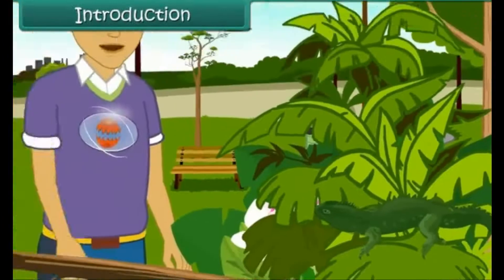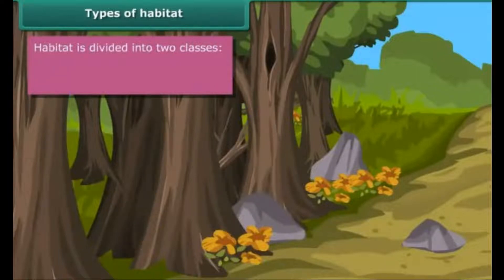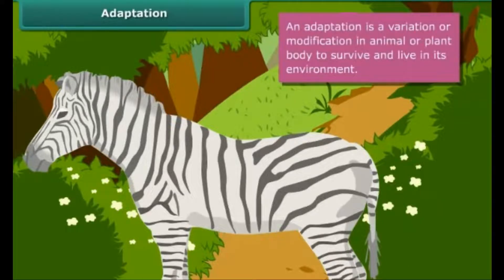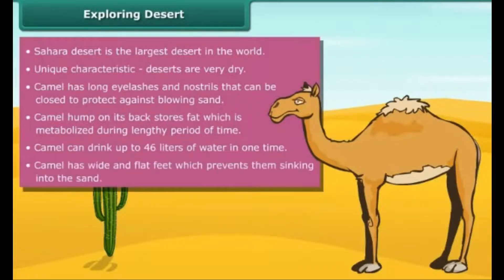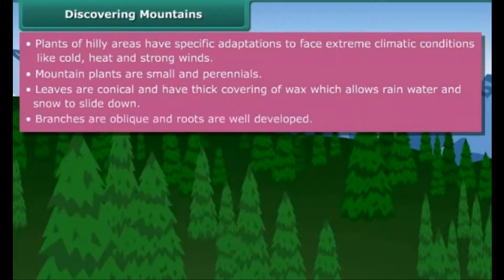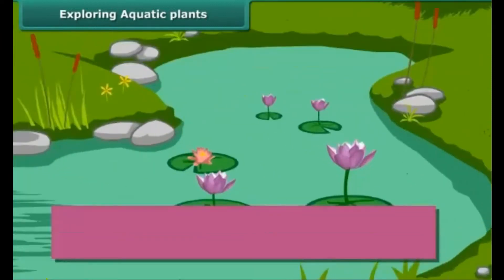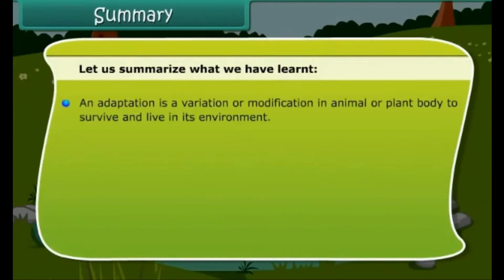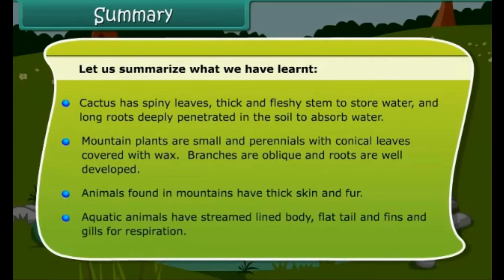Living organisms and Their surroundings | Science | Class 6th | Mrinal Debnath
For complete notes of Lectures, visit Mrinal Debnath App.
📲Mrinal Debnath

Living organisms and Their surroundings
There are many other important chapters that we are going to cover in upcoming videos for class 6.